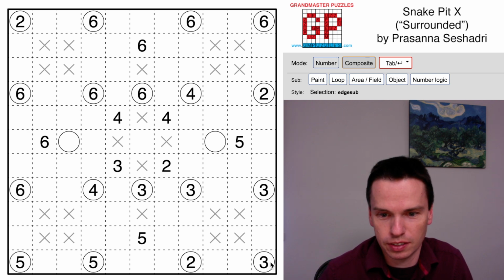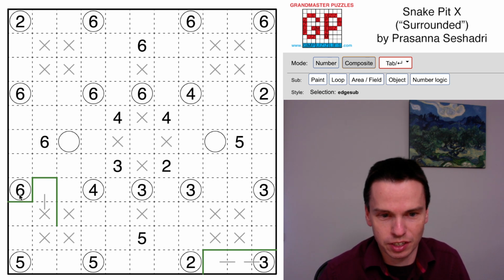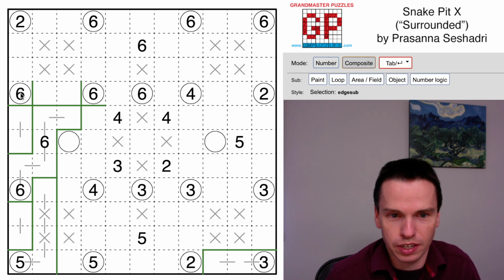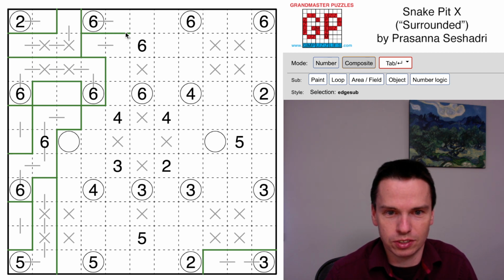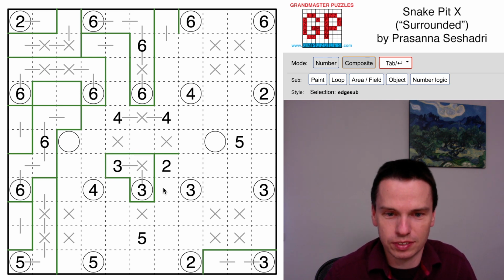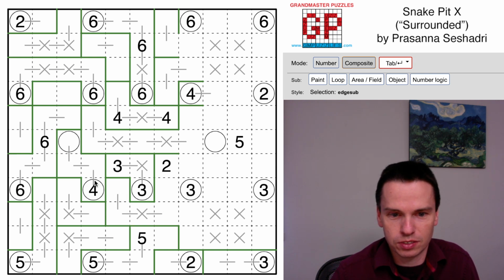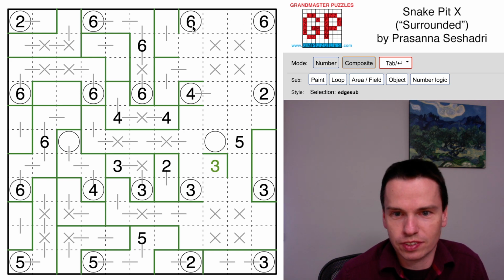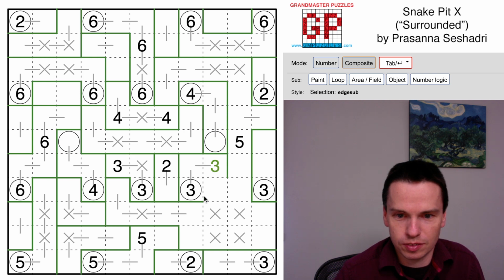GMPuzzles - 2022/06/10 - Snake Pit X by Prasanna Seshadri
When you're surrounded, what do you do to get out of the situation? Carefully considering how to not be cornered (which can put an end of a snake on a X square) and where a snake can end given its start are two kinds of logic that will help as shown in this video.